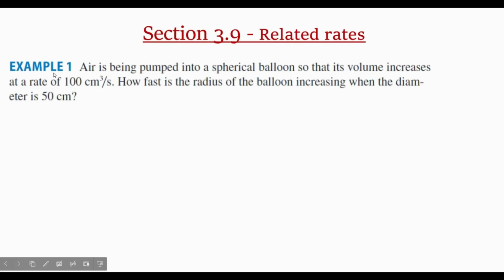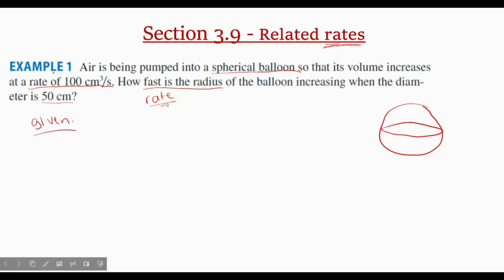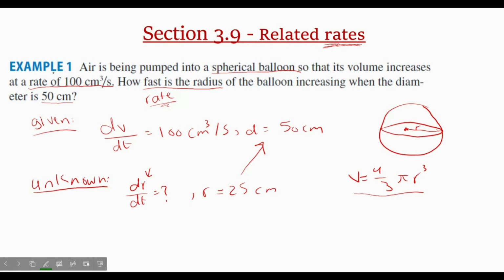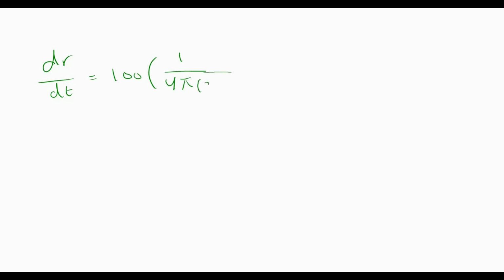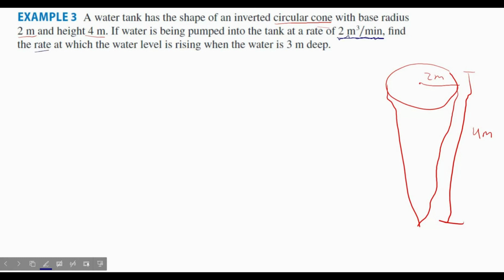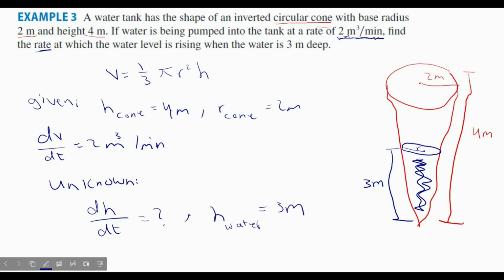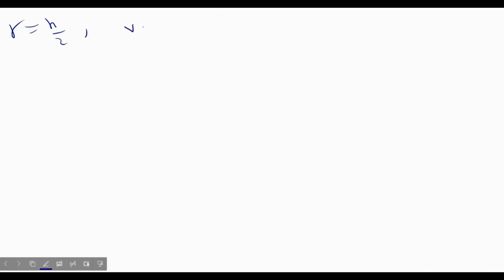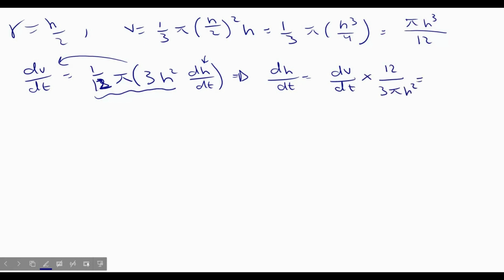calculus 1 - section 3.9 Related Rates